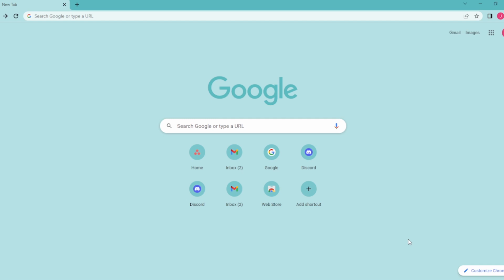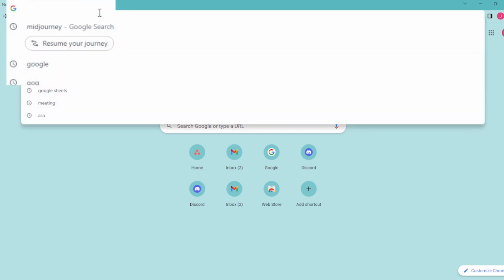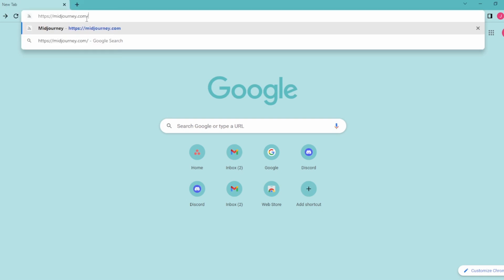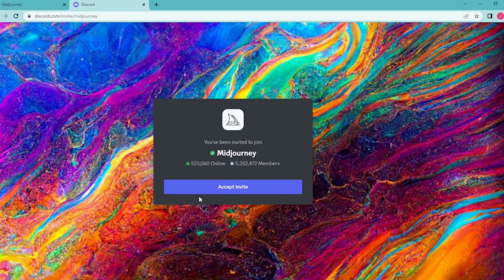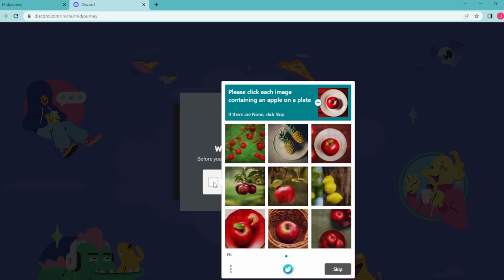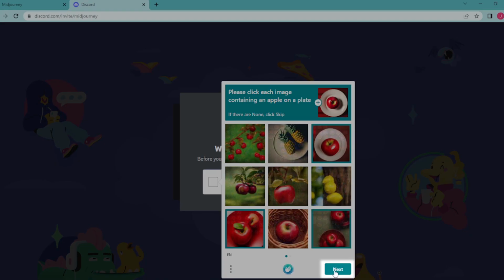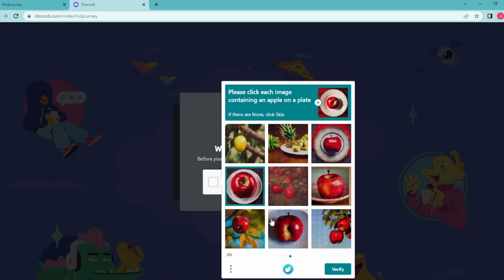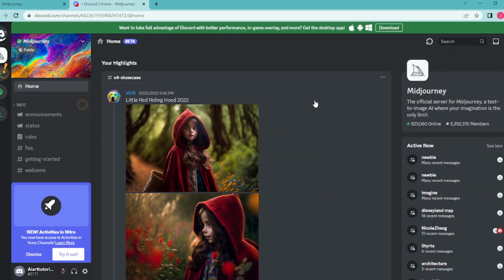How to setup MIDJOURNEY ACCOUNT Quick & Easy Tutorial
Midjourney is the account I will show you how to set up today. I go through step by step where to find the Midjourney website, how to create and set up your account and how to link to discord to begin your journey into AI art creation. More Tutorials to come!